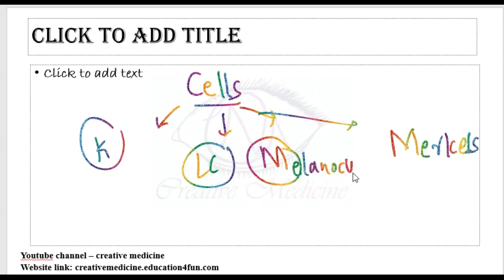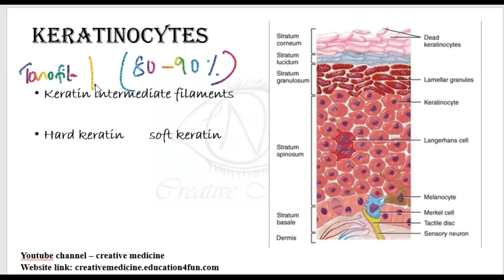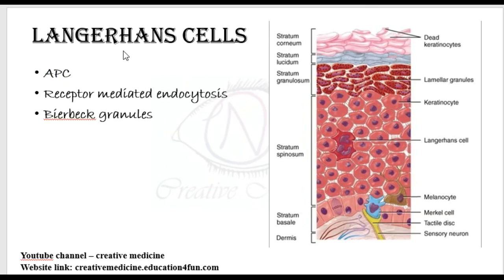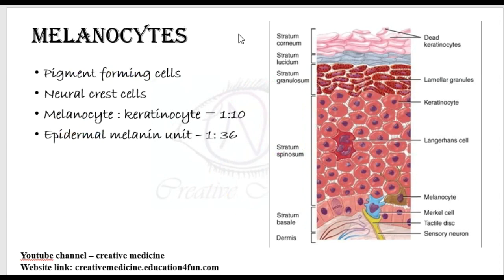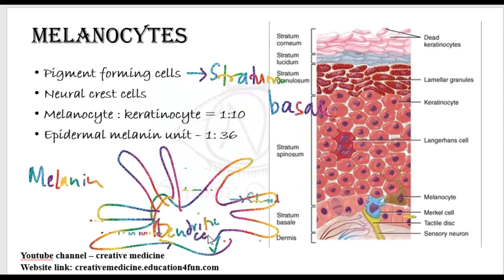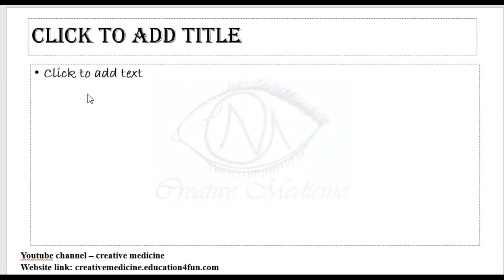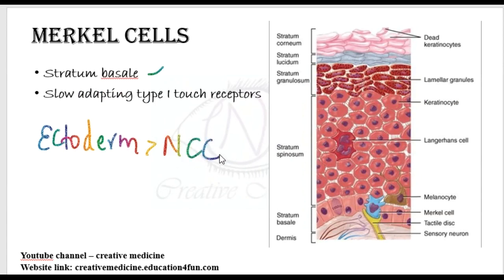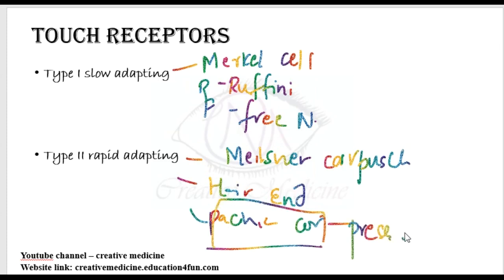1 3 cells of epidermis mp4 || dermatology